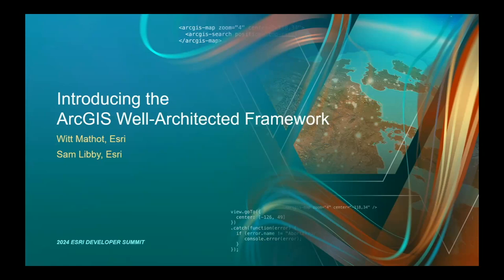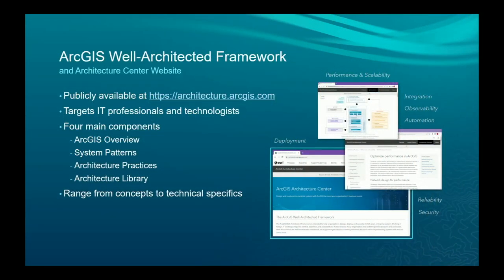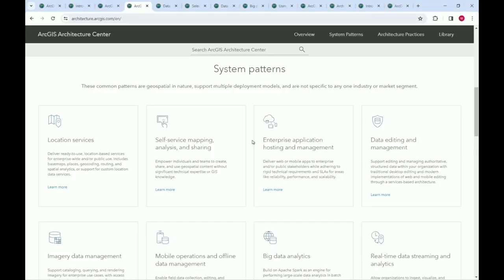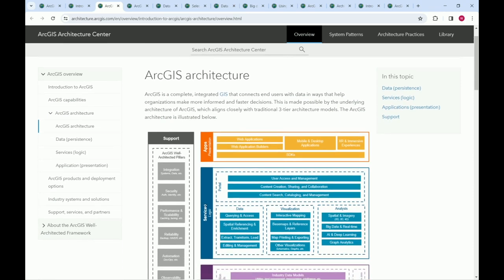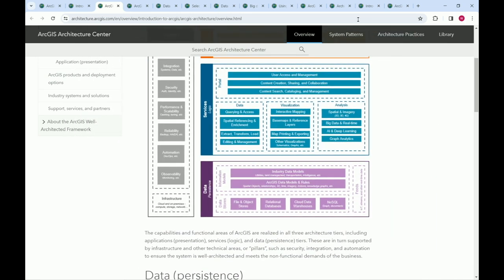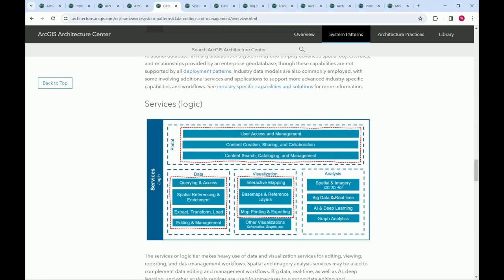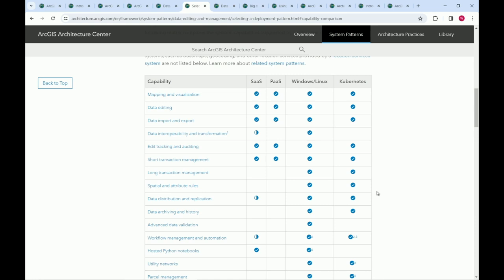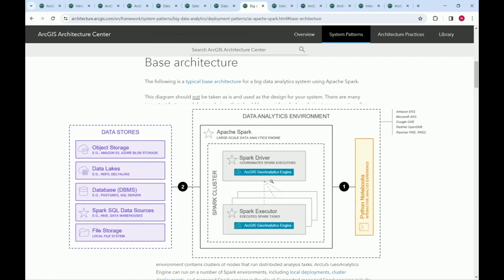Introducing the ArcGIS Well-Architected Framework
Join this session to learn about the new ArcGIS Well-Architected Framework and ArcGIS Architecture Center website. This session is recommended for IT and GIS professionals who are designing, deploying, and/or operating GIS systems. Come learn about common system patterns and architecture best practices that will help you deliver enterprise-class GIS systems to your organization.

📹 More Esri Developer Summit 2024 videos
YouTube: • Esri Developer Summit 2024 | EsriDev...

🕑 Chapters
00:00:00 - Introduction
00:00:53 - Overview ArcGIS of the Well-Architected Framework
00:03:59 - Scope & Structure
00:04:12 - ArcGIS Overview
00:06:58 - ArcGIS architecture
00:10:01 - System patterns
00:10:53 - Data editing and management system
00:13:03 - Selecting a deployment pattern
00:16:12 - Big Data analytics system (Apache Spark)
00:16:59 - Using system patterns
00:18:37 - Architecture practices
00:20:59 - 1. Architectural foundations
00:23:13 - 2. Architecting for success
00:24:36 - 3. Automation and Integration
00:25:52 - 4. Integration
00:29:18 - 5. Observability and Performance
00:31:03 - 6. Performance and scalability
00:32:47 - 7. Reliability
00:34:33 - 8. Security
00:36:58 - Architecture Library
00:38:50 - Network Management System
00:41:17 - Scope & Structure wrap-up
00:42:40 - Future plans and roadmap
00:44:44 - Opportunities to connect
00:45:38 - Q&A Session
00:45:59 - Q: Determine business requirements for choosing data solutions
00:52:53 - Q: How can GIS-centric systems integrate with Enterprise asset management systems
00:56:12 - Q: What's new on the site
00:57:55 - Q: How to estimate the size of the system
01:00:42 - Q: Modern patterns and legacy systems
01:01:45 - Q: Tailoring guidance for existing enterprise systems
01:03:06 - Q: Website evolution and versioning
01:05:20 - Wrap up